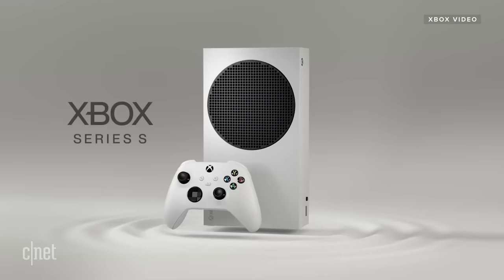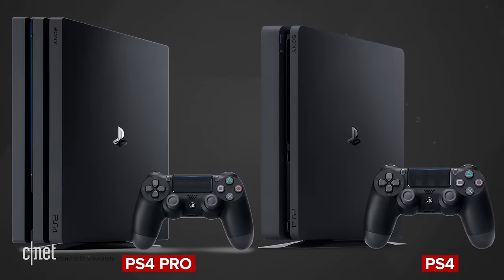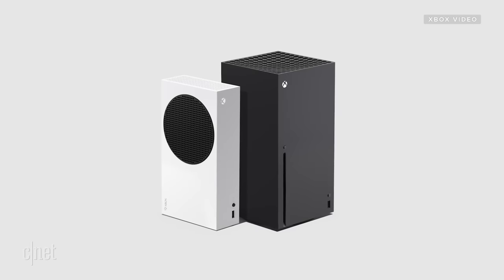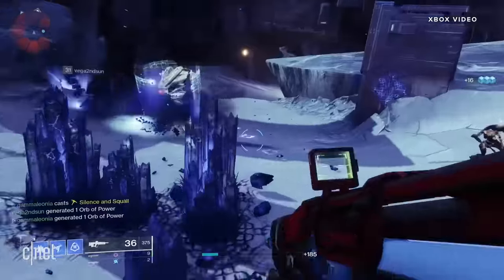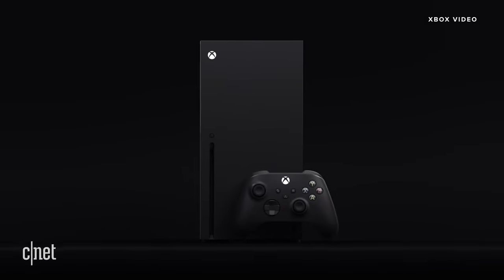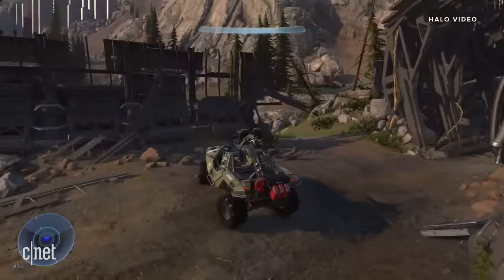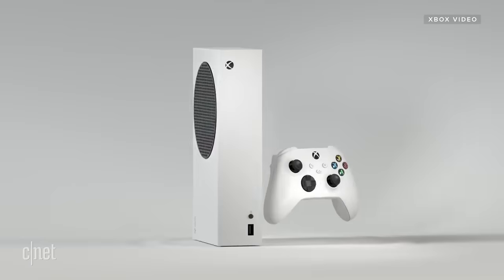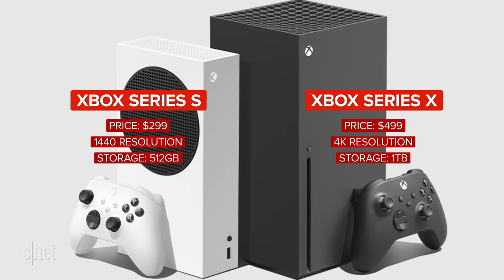Xbox Series X vs. Xbox Series S (full comparison)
What makes the Xbox Series S $200 cheaper than the Xbox Series X?